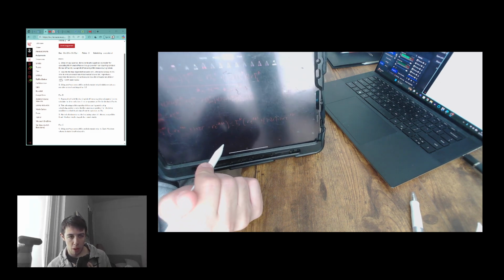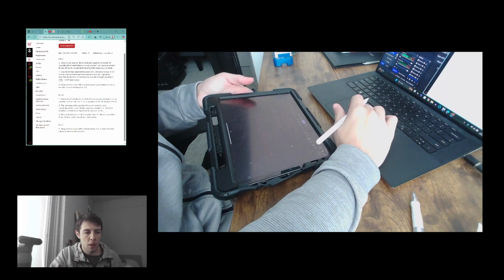PDC homework 2 part C